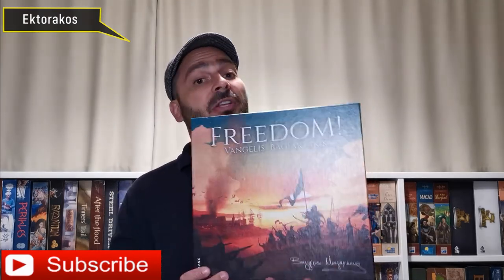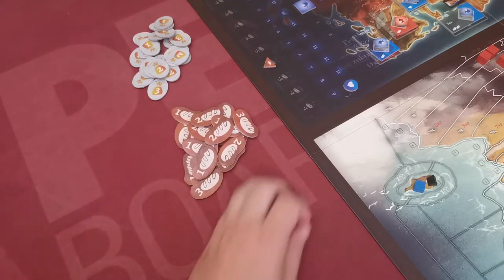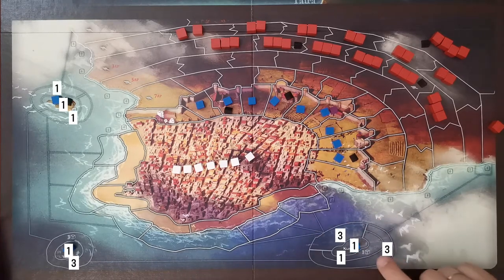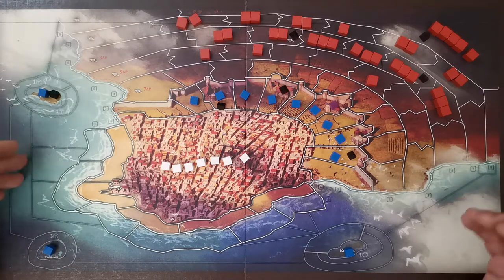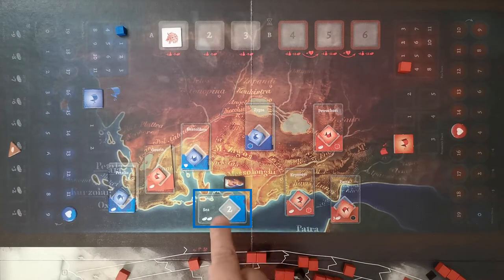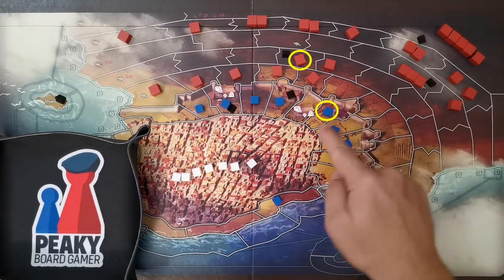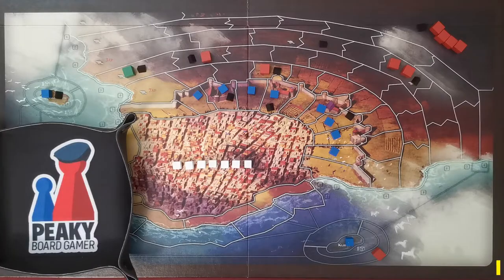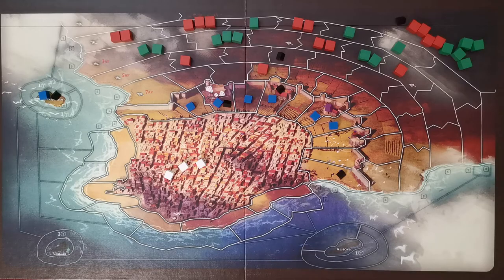Freedom! board game - How to play Video - Peaky Boardgamer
Freedom takes us back to April 1825, in the Greek War of Independence, and the third siege of the city of Messolonghi from the Imperial forces. One player controls the Imperial forces, attempting to capture the city while the other controls the insurgent citizens trying to withstand the attack

Freedom! is a siege card driven wargame for 2 players featuring an assymetrical style of gameplay.

Channel's scope is mainly instructional , teaching board game rules using graphics. This is an instructional video for the board game "Freedom!"

Designer :  Vangelis Bagiartakis
Artist :   Bartek Jędrzejewski
Year Published : 2020
Publishers : Phalanx

Timestamps
00:00 Opening clip
00:43 Theme
01:34 Setup
04:58 Overview
06:28 Phase 1: Administration
07:16 Phase 2: Opening
09:27 Phase 3: Actions
11:28 Imperial player actions
18:47 Insurgent player actions
23:08 Phase 4: Cannons
25:29 Phase 5: Replenishment
27:38 Period B changes
28:32 Closing